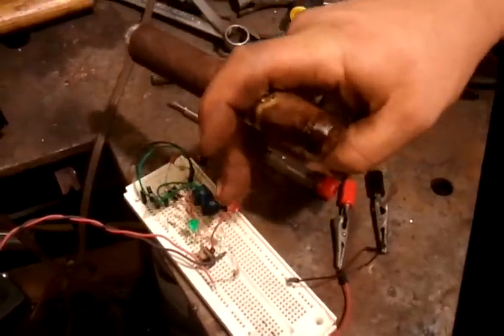Airsoft EPAR mechbox conversion test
Sorry for the poor audio, I had a very large air leak.
This was a "Proof Of Concept" test with a breadboard, 12V power supply and my shop air compressor.

I made some adjustments to the internal return spring, and moved the control circuit from the breadboard to perf-board.